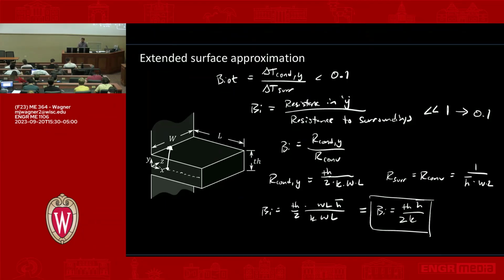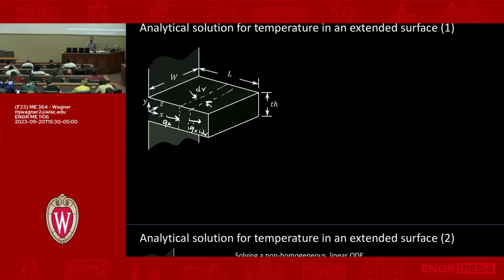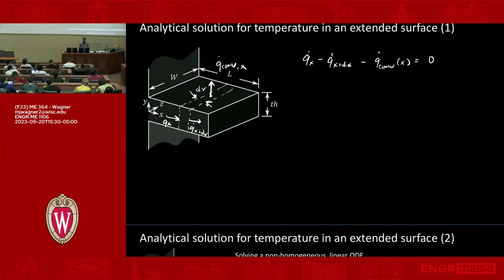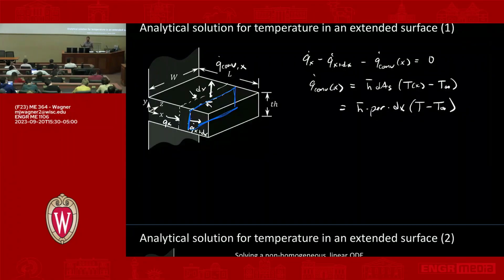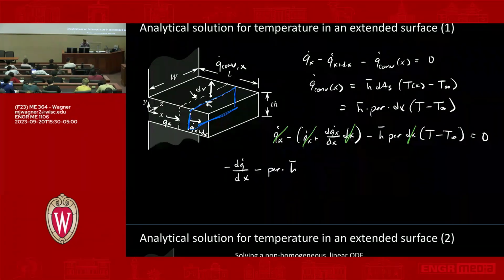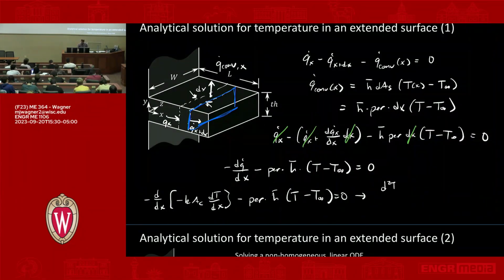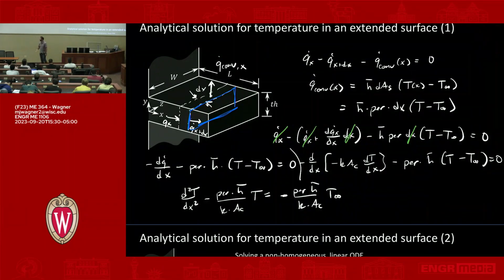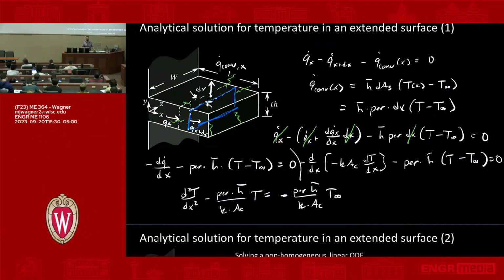ME364 (F23): Lecture 5.3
Control volume analysis and derivation of the temperature solution for conduction in an extended surface (fin)